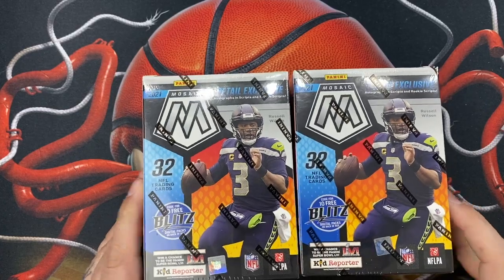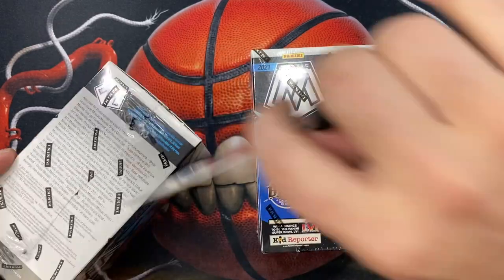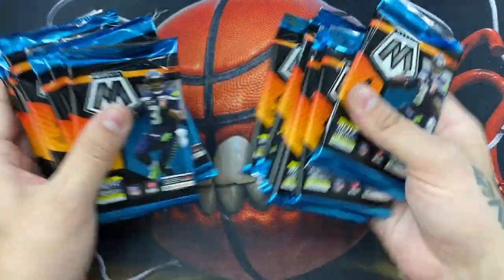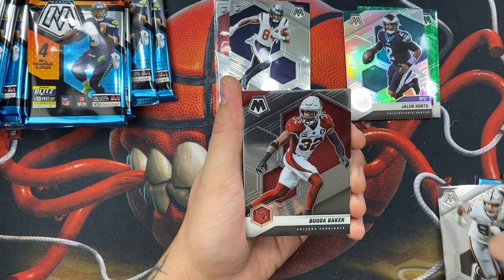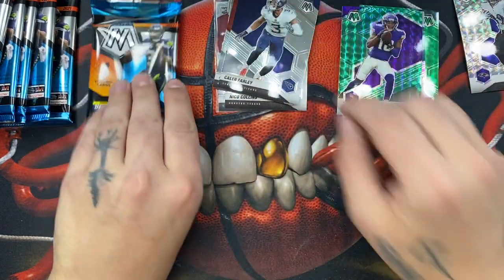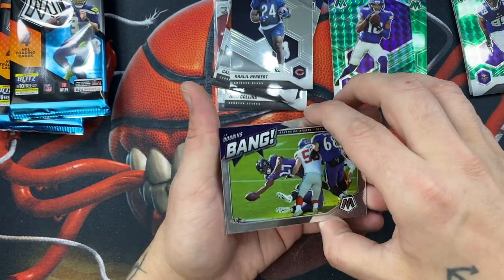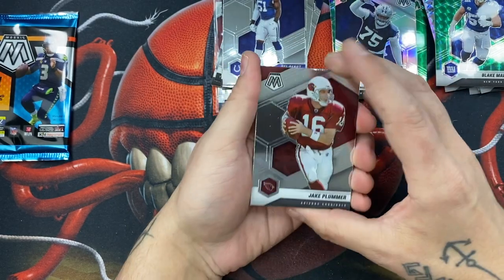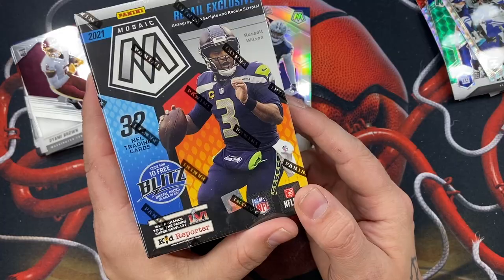2022 Mosaic Football Blaster GIVEAWAY! MASSIVE WALMART STOCK!! A CHANCE AT 5 CASE HITS!!